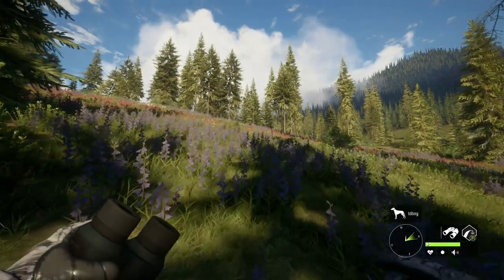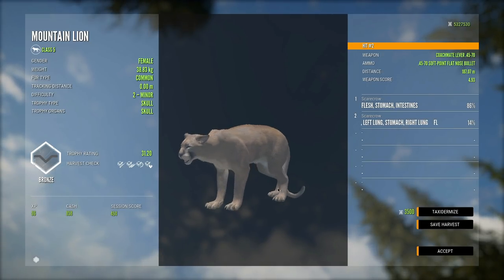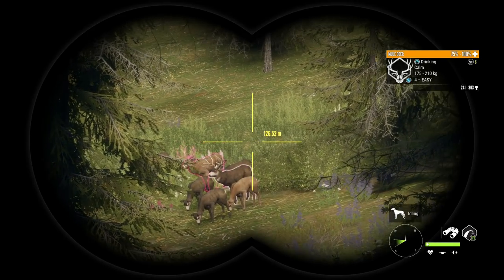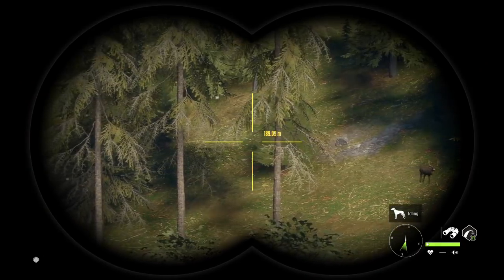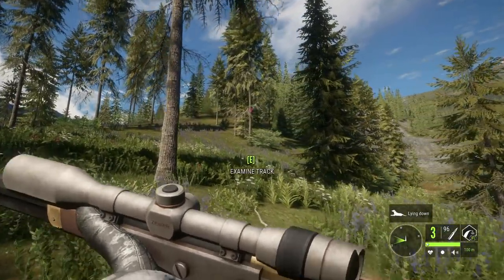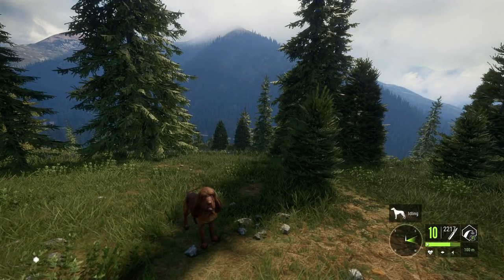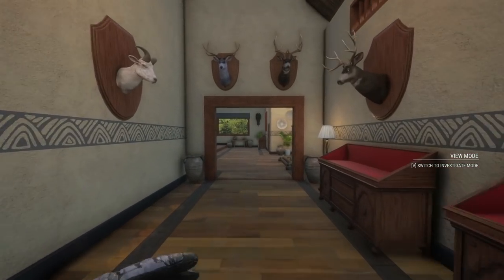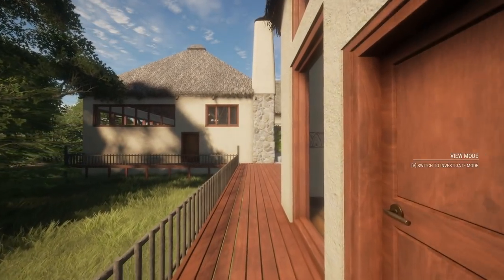Diamond Mule Deer With The 30-30! Species Of The Week #4 Part 1! Call of the wild